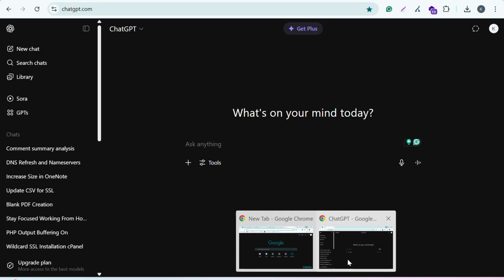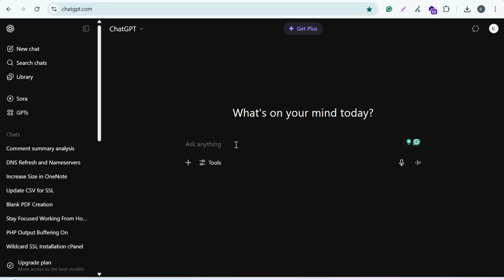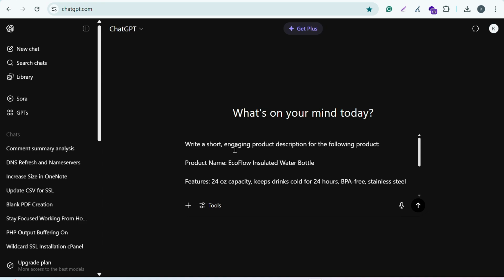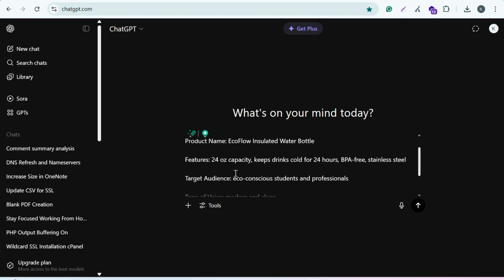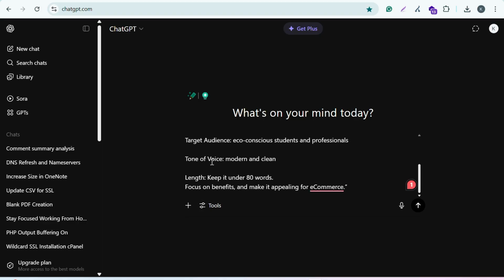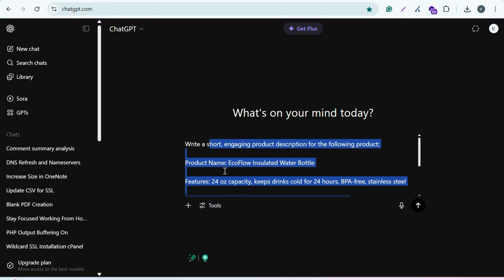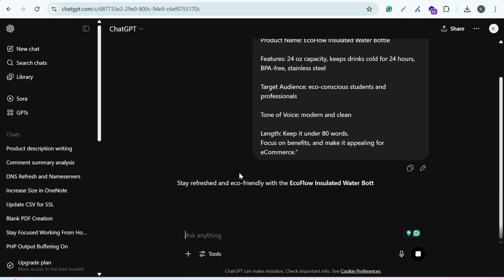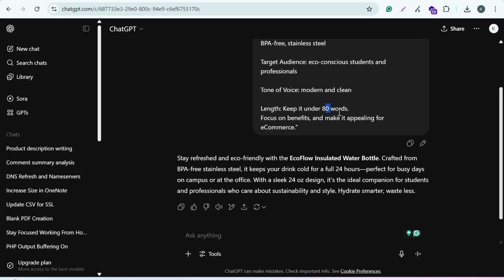How to Use ChatGPT to Write High-Converting Product Descriptions Fast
Want to turn browsers into buyers with engaging, persuasive product descriptions? In this video, you’ll discover how to use ChatGPT to draft high-quality product descriptions that grab attention, highlight value, and drive conversions—fast.

Whether you’re launching an online store, managing an e-commerce platform, or updating product listings for clients, writing compelling copy can be time-consuming. That’s where AI steps in to simplify the process. ChatGPT helps you create customized descriptions for any product, in any tone, for any target audience—within seconds.

This step-by-step tutorial walks you through:

How to prompt ChatGPT effectively for unique product copy

Ways to highlight features, benefits, and user appeal

Techniques to adjust tone for luxury, tech, eco-friendly, or budget items

How to maintain brand voice across multiple listings

Tips to optimize your descriptions for SEO and readability

No copywriting experience? No problem. With clear examples and ready-to-use prompts, you’ll learn how to turn generic info into sales-focused product narratives that actually connect with your audience.

Whether you're selling fashion, gadgets, skincare, or digital services, this AI-powered strategy will save you time, reduce burnout, and elevate your brand’s professional look online.

By the end of the video, you’ll know how to consistently generate descriptions that sound natural, sell better, and rank higher. Give your listings the edge they need in today’s crowded market—without starting from scratch.

Boost your e-commerce game with AI-driven content that works.